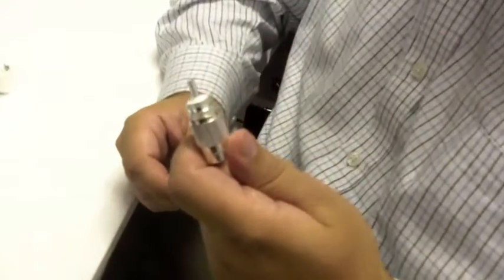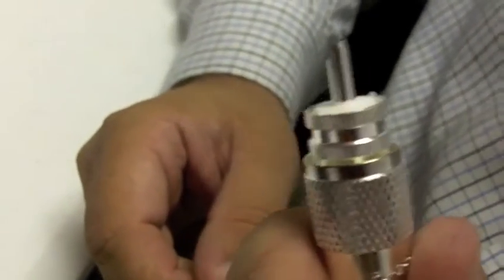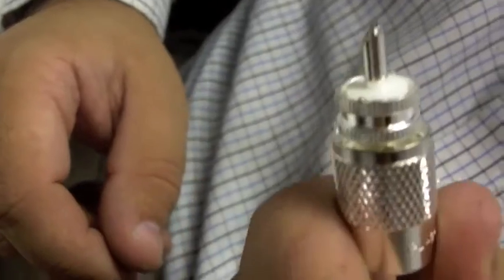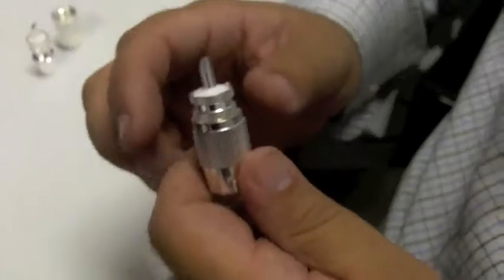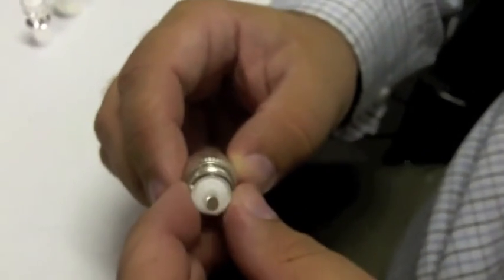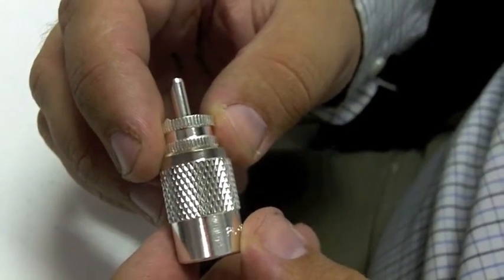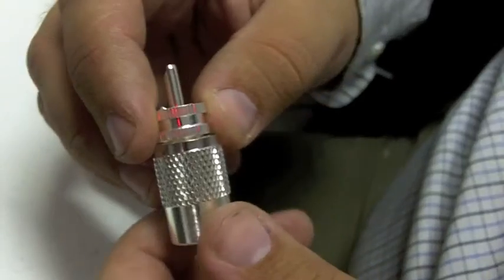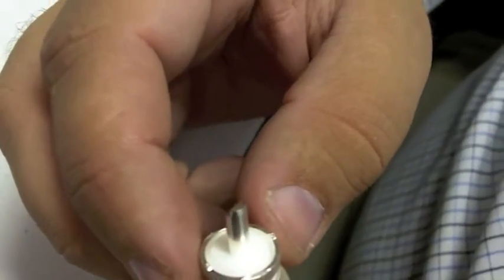PL-259 Connectors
We're very pleased to offer high quality PL-259 connectors for ham radio applications. The installation and soldering of PL-259 is quite simple with ample resources on the internet. The PL-259 is also known as a UHF connector with the common male/female variants. The male UHF PL259 is the most common connector used to interconnect equipment and antennas in ham shacks.